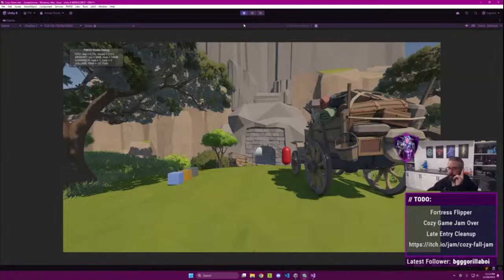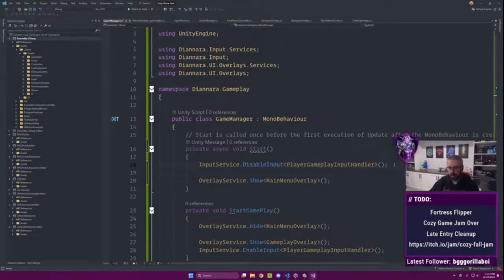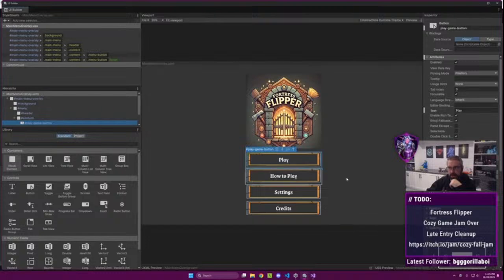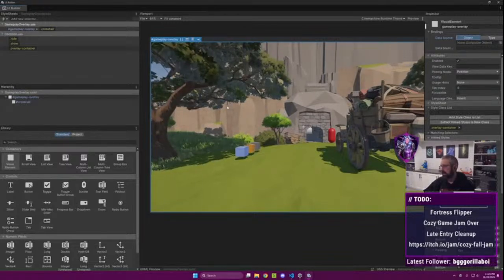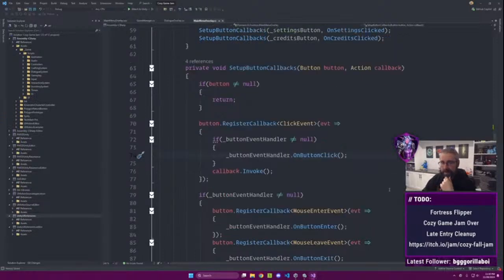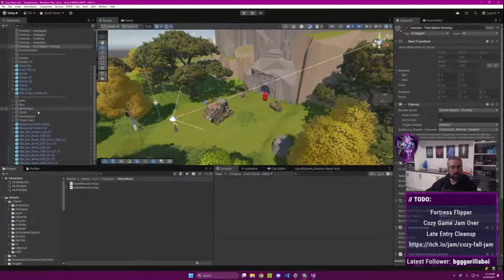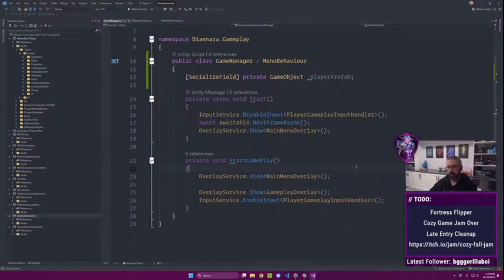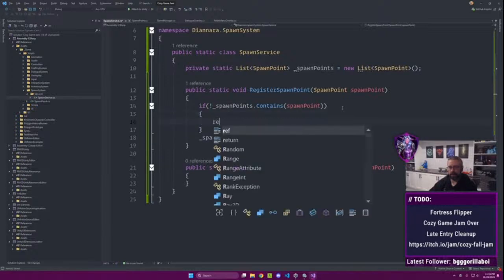🚀 LIVE: Software and Game Development—Learn, Code, & Create with Gustavo Prado 🎮